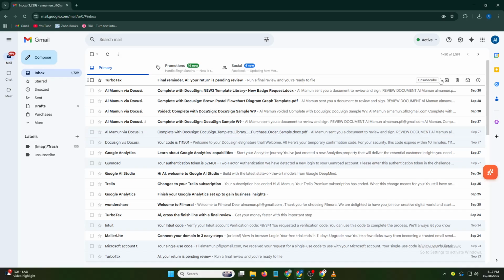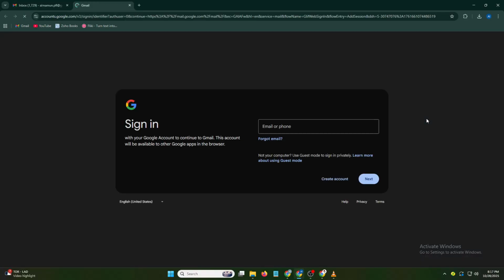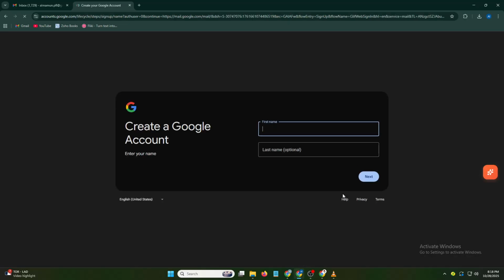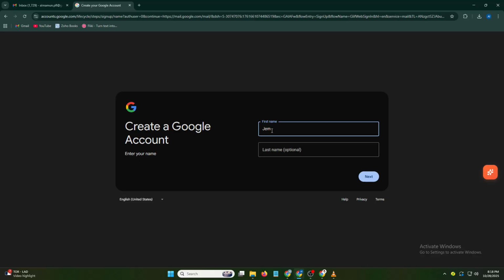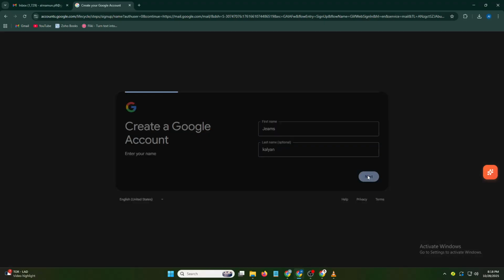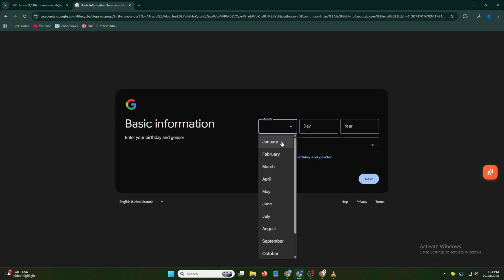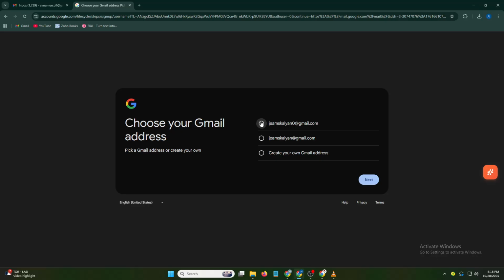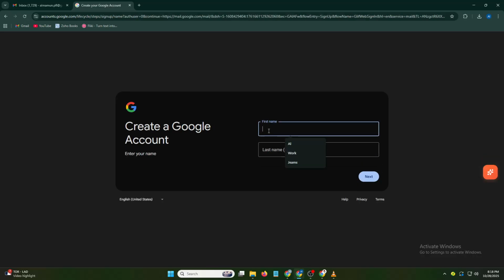How to Create Multiple Gmail Accounts - 2025 (Very Easy)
In this video, we show you how to create multiple Gmail accounts quickly and easily. Learn step-by-step methods to manage Gmail accounts, set up new emails, and switch between them without hassle. Perfect for those who need multiple email addresses for work, personal use, or business. Stay organized and boost productivity with these simple Gmail tips.